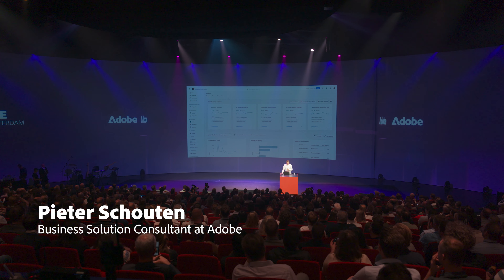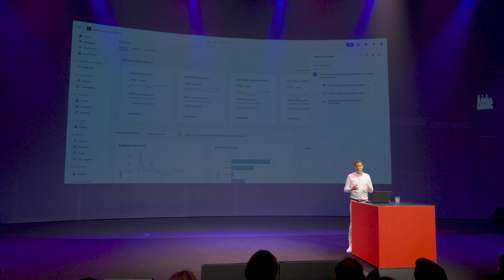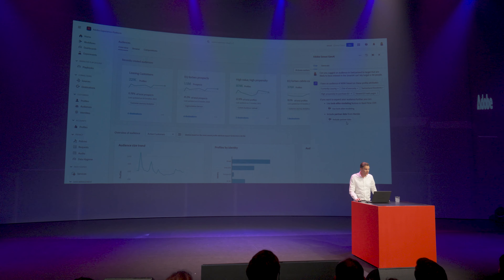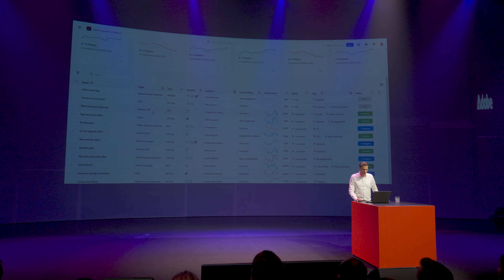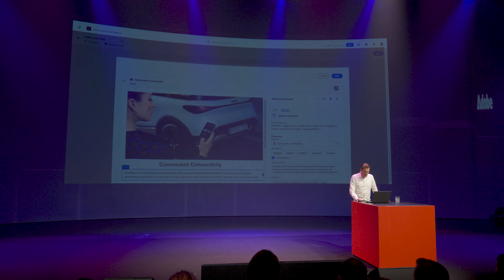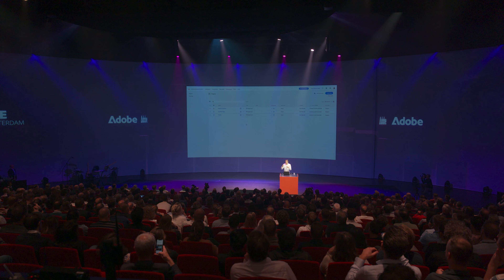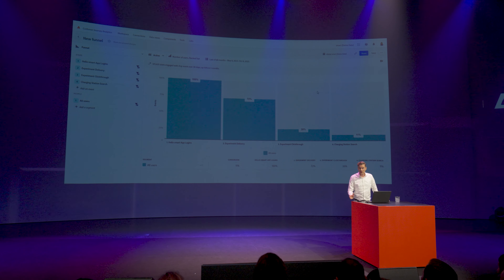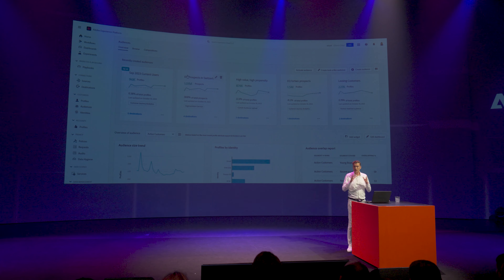Adobe | Demo | Drive Experience-led Growth across the customer journey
Adobe Experience Makers 2023

Hosted by:
Pieter Schouten, Business Solution Consultant at Adobe

According to Adobe research, to deliver relevant real-time digital experiences within budget is a challenge for businesses. Experience the demo on how personalization at scale can drive experience-led growth across the customer journey.